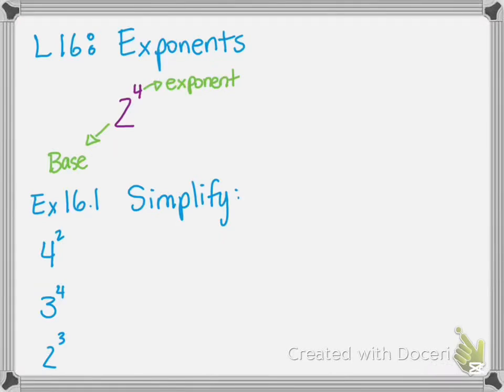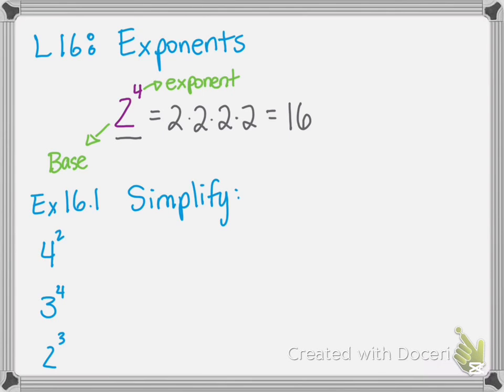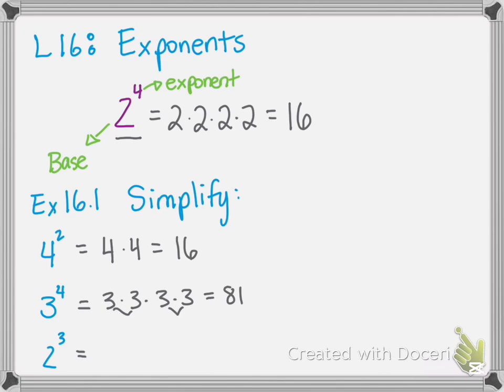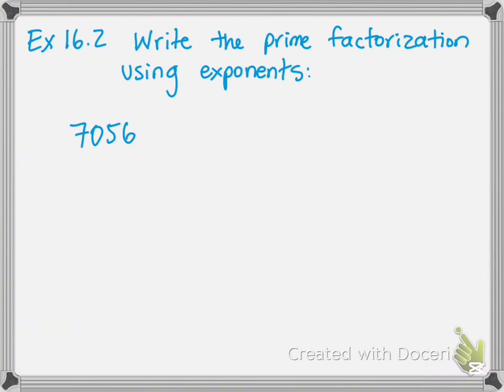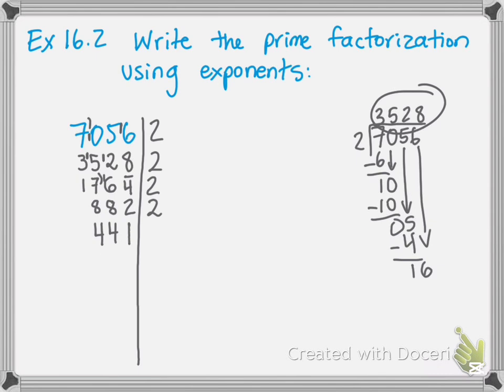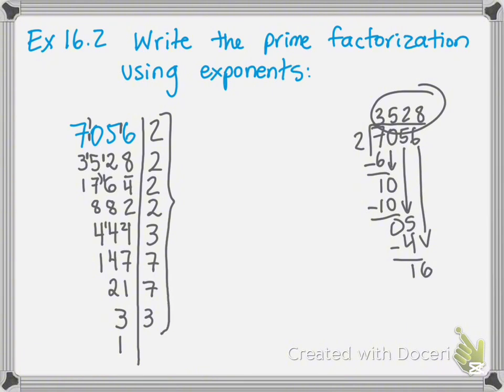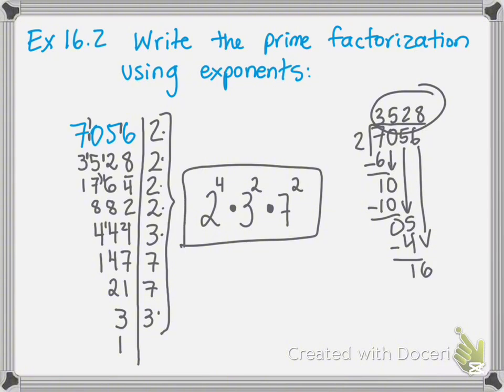Saxon Algebra Half Lesson 16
Exponents
Prime factorization using exponents